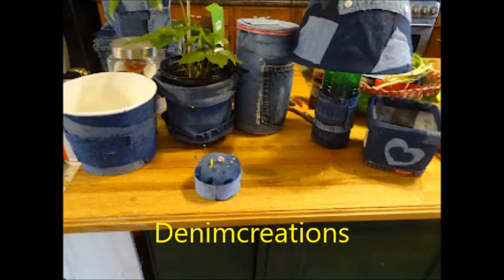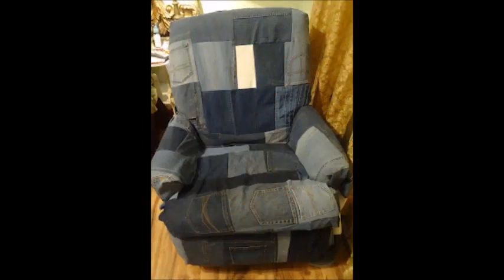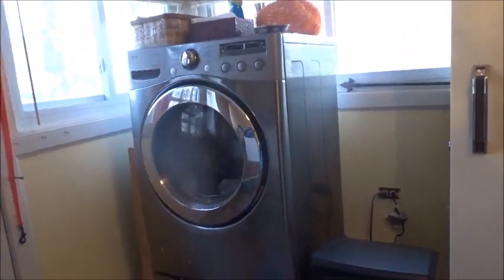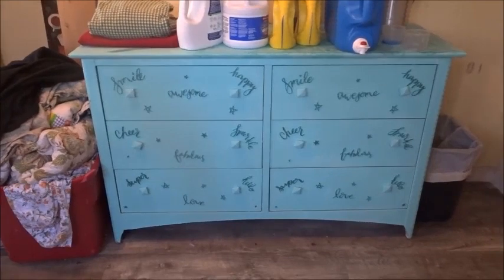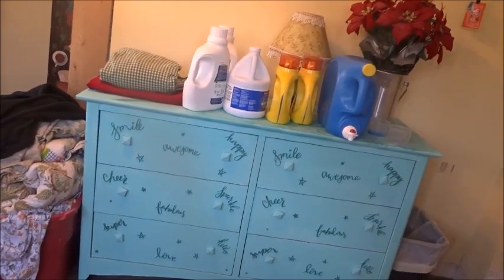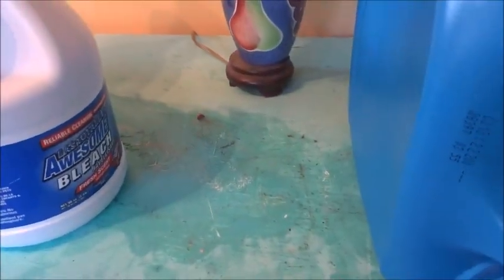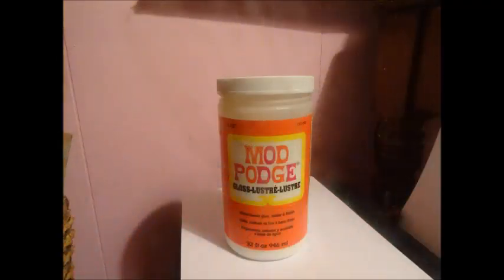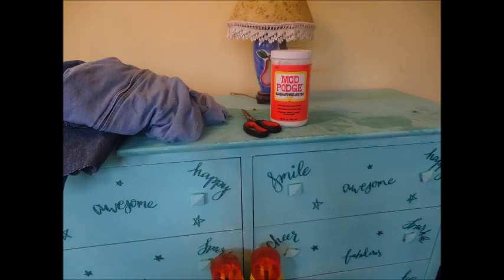Episode #5 Covering a Chest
How can you save the top of a chest that has been ruined with chemicals? Try covering it with denim using Mod Podge. Martha demonstrates how to save the use of a piece of furniture without spending tons of money. The denim table top she creates is stunning as well as useable.